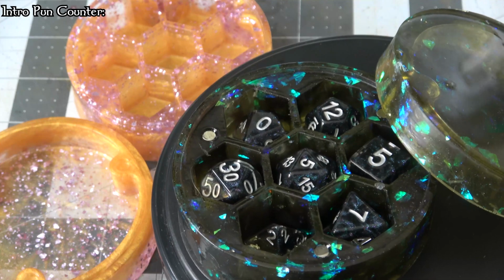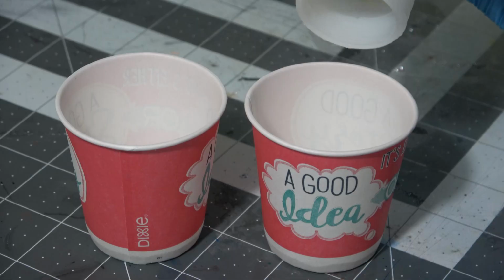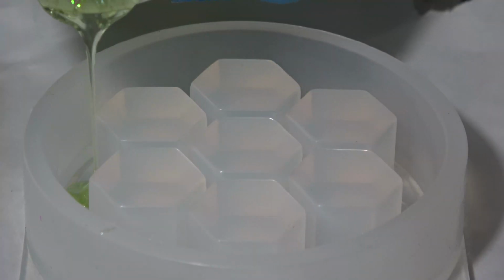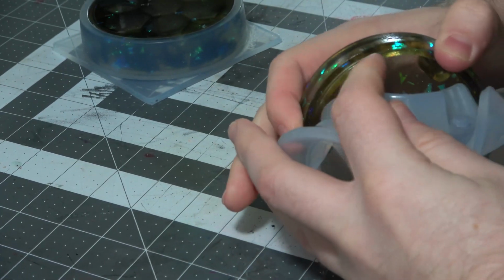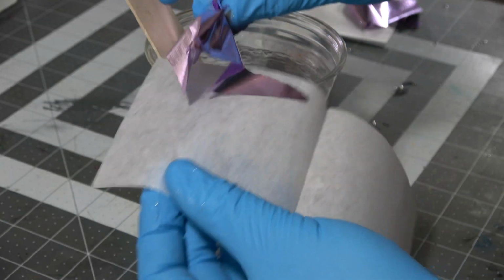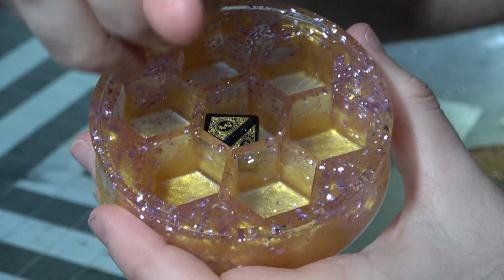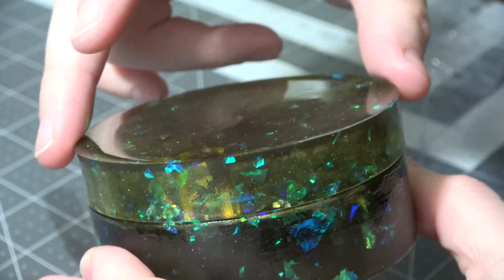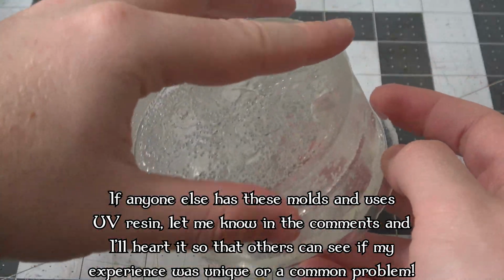Premade Molds | Sophie & Toffee Dice Vault / Box Molds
I wonder if the secret to using these dice vault / box molds is locked away somewhere... like in a vault.

11010 Lake Grove Blvd,
Ste 100 #479

Envirotex Lite Resin (Available in gallon purchases as well.)
Alcohol Ink
Zona Polishing Papers
Liquid Glitter
Colored Foil
UV Resin
Handy Haversack of Tiny Dice